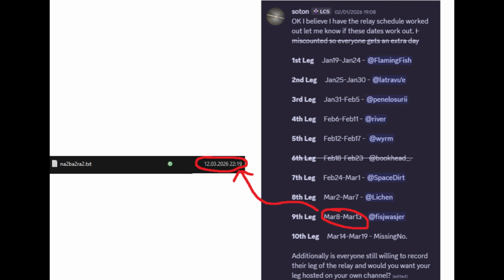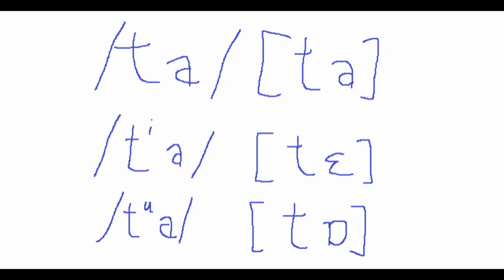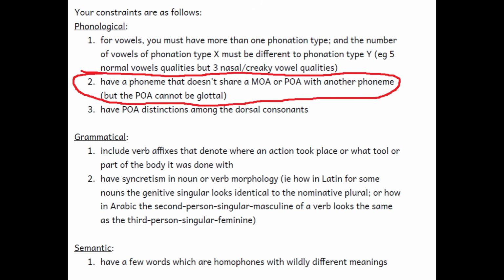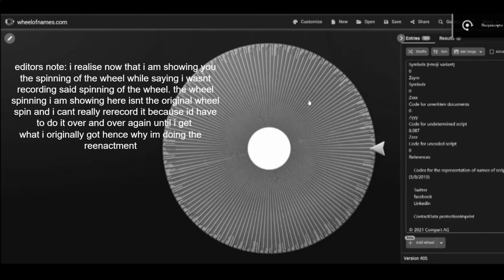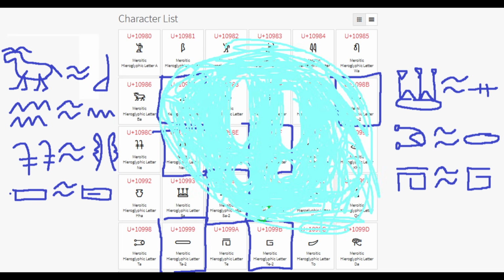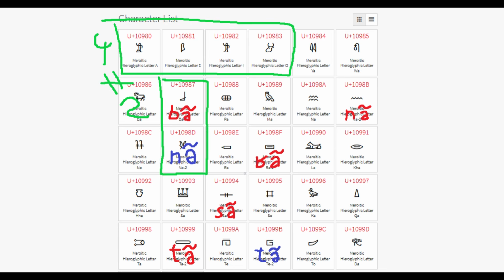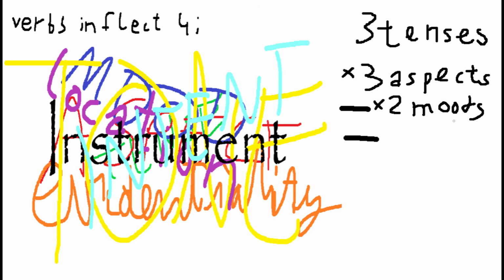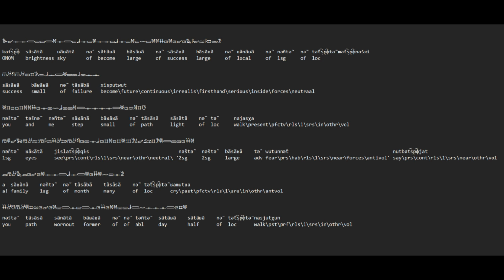soton speedlang relay leg 8: 𐦋𐦇𐦏 (na2ba2ra2)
previous person: [not out yet]